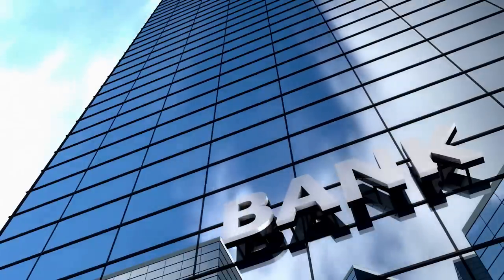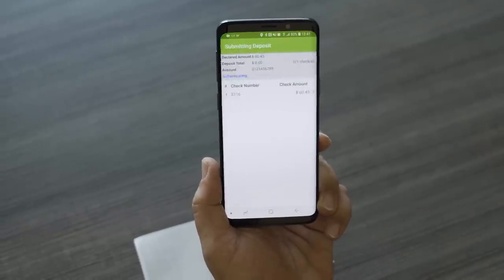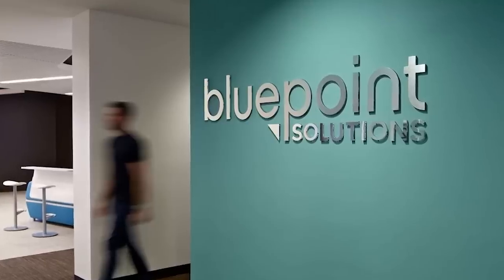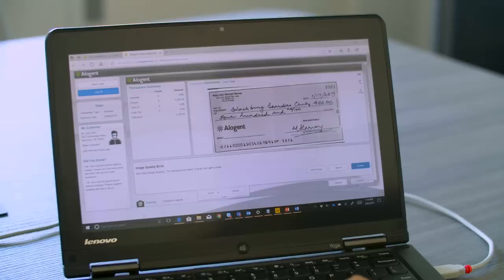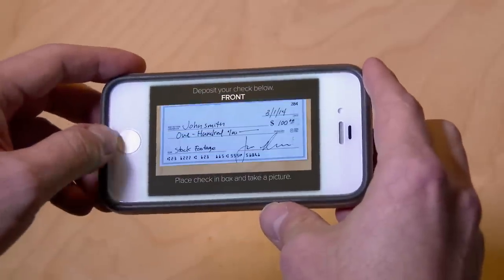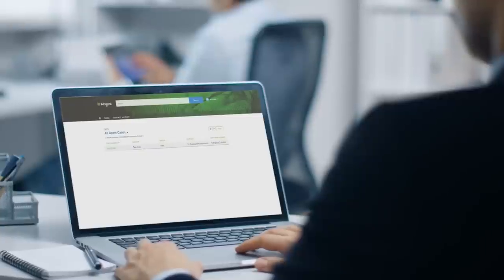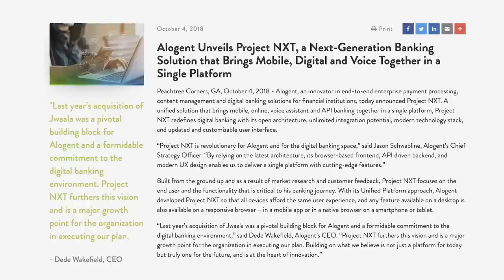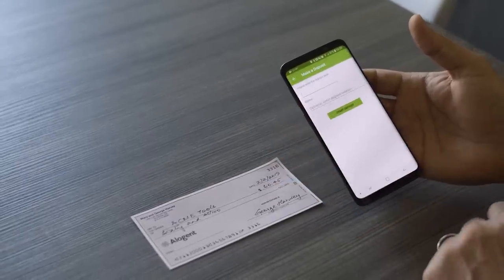Battery Ventures - Alogent